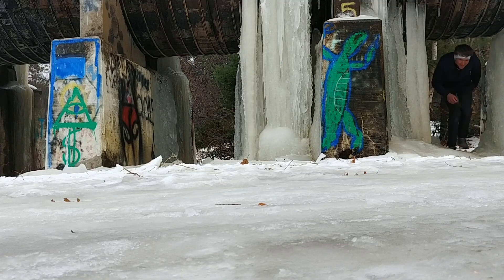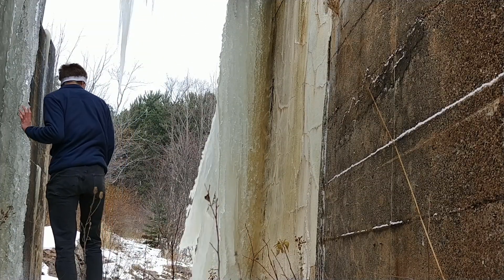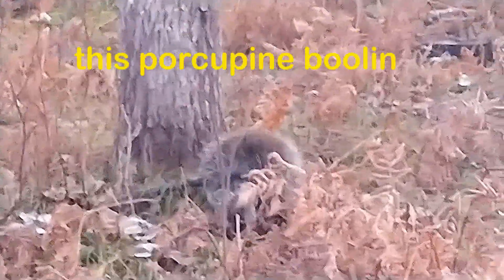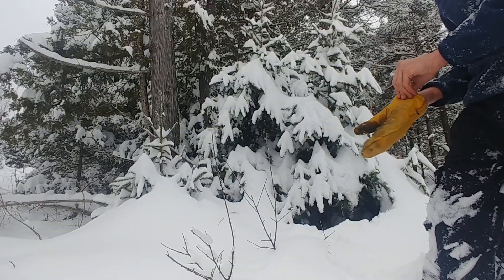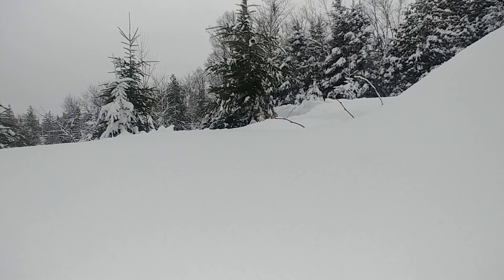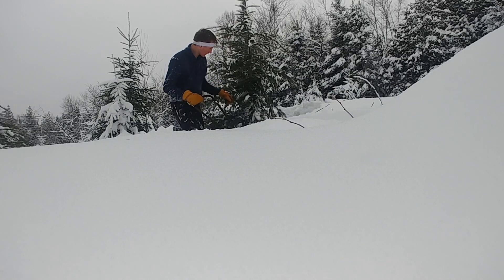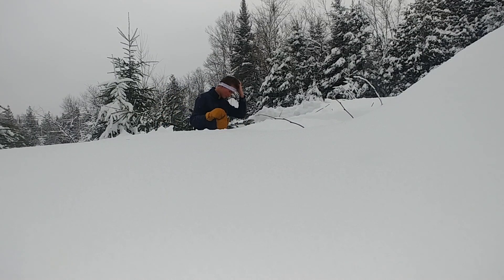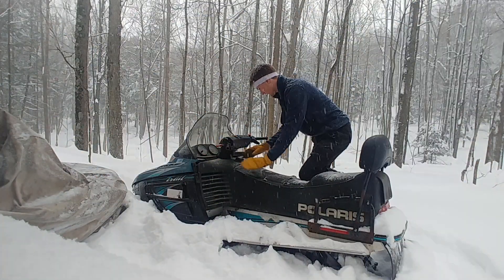Bike Blog 3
Luke goes christmas tree hunting among other things